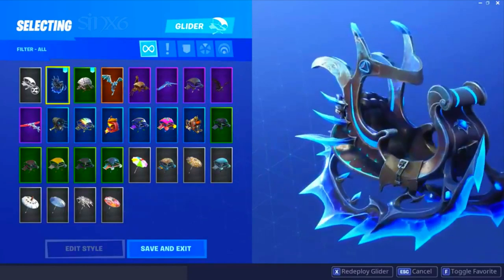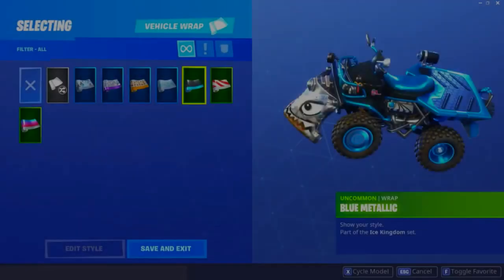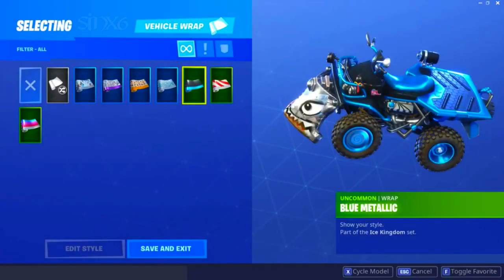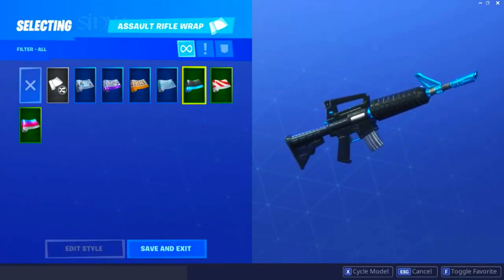*NEW* FREE LEAKED ICE STORM REWARDS...FREE GLIDER & WRAP (FORTNITE ICE STORM CHALLENGES)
The NEW FREE LEAKED ICE STORM REWARDS Are fire...

Fortnite Battle Royale is a free-to-play battle royale game developed and published by Epic Games.
fortnite tracker
fortnite lachlan
fortnite monopoly
fortnite skins
fortnite download
fortnite season 6
fortnite android
fortnite account
fortnite account generator
fortnite age
fortnite age restriction
fortnite aimbot
fortnite ali a
fortnite accounts for sale
fortnite advent calendar
fortnite action figures
a fortnight
a fortnite skin
a fortnite map
a fortnite cake
a fortnite dance
a fortnite poem
a fortnite game
a fortnite quiz
a fortnite song
fortnite boombox
fortnite bedding
fortnite background
fortnite backpack
fortnite battle pass
fortnite birthday cake
fortnite birthday card
fortnite bundle
fortnite book
b fortnite battle pass
fortnite b.a.s.e
fortnite b.a.s.e ability
fortnite bhop
fortnite b day
fortnite b day cake
fortnite b day cake locations
fortnitebr
fortnite bday challenges
fortnite characters
fortnite cake
fortnite costumes
fortnite challenges
fortnite christmas trees
fortnite clothing
fortnite creative
fortnite cross platform
fortnite christmas jumper
c fortnite tracker
fortnite v bucks.c
fortnite for mobile.c
fortnite.c om/android
fortnite mobile.c
fortniteformobile.c om
fortnite.c om/2fa
fortnite c4
fortnite.c/2fa
fortnite deep freeze
fortnite download mobile
fortnite deep freeze bundle
fortnite default dance
fortnite default skin
fortnite duvet cover
fortnite discord
fortnite down
d fortnite tracker
fortnite d day
fortnite d pad not working
fortnite desync
deagle fortnite
fortnite d epic games
k/d fortnite meaning
dance fortnite
kyla d fortnite
fortnite epic games
fortnite expedition outposts
fortnite emotes
fortnite event
fortnite eon bundle
fortnite edit course code
fortnite email
fortnite ebay
fortnite electro swing
fortnite esports
e fortnite letter
e fortnite location
e fortnite letter location
e fortnite challenge
e fortnite buchstabe
fortnite e3
fortnite e for everyone
fortnite eleague
fortnite e safety
fortnite fireworks
fortnite forbidden locations
fortnite funko pop
fortnite for android
fortnite funny
fortnite free v bucks
fortnite free skins
fortnite banner
fortnite guns
fortnite galaxy skin
fortnite gameplay
fortnite gift card
fortnite generator